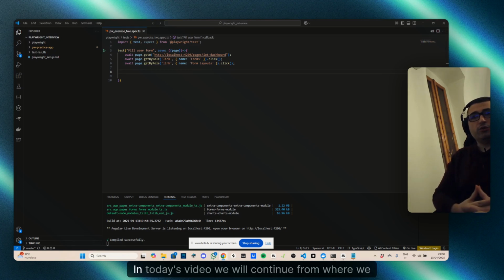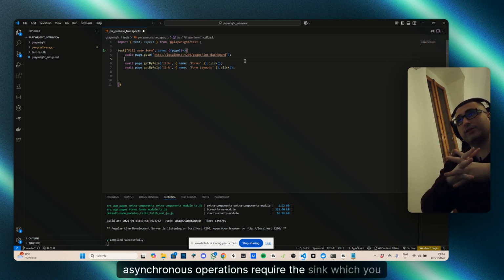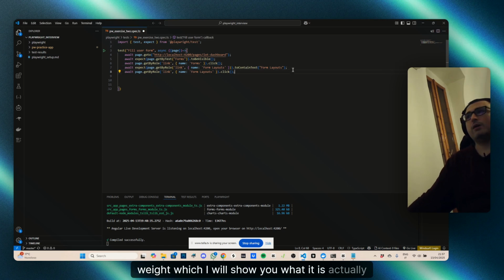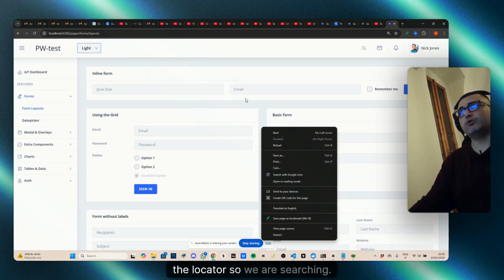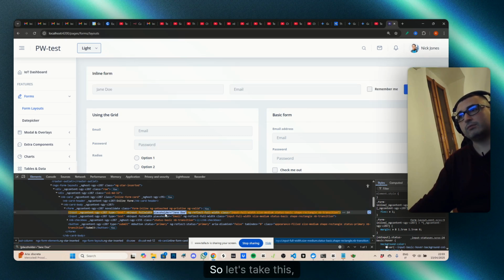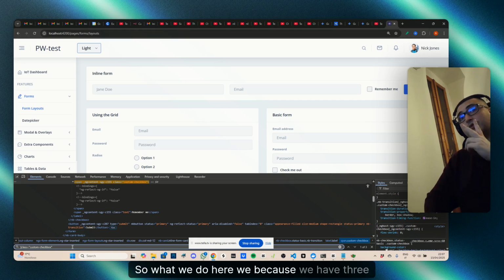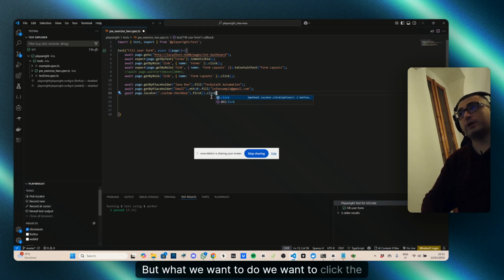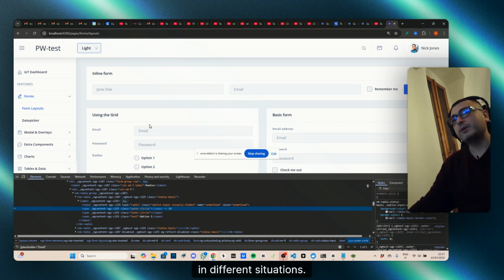Master Playwright Locators: Best Practices for Robust Automation Testing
🚀 Master Playwright locators and elevate your automation testing! This in-depth guide covers best practices for writing robust and reliable web automation tests using Playwright.

Learn essential techniques including:
* Checking element visibility before interaction [00:00:04]
* Using 'expect' for explicit waits and assertions [00:02:41]
* Why explicit waits are superior to implicit waits (`page.waitForTimeout`) [00:04:25]
* Effective locator strategies: avoiding classes, using unique attributes like placeholders [00:07:18, 00:08:56]
* Handling multiple elements with `nth`, `first`, or `last` [00:12:02]
* Interacting with forms: filling fields (`fill`) and clicking checkboxes (`click`) [00:09:35]
* Submitting forms using `getByRole` [00:14:51]

Stop writing flaky tests! Understand the best practices for selecting stable Playwright locators and implementing proper waits to ensure your automation scripts are efficient and dependable. Perfect for QA engineers, automation testers, and developers working with Playwright.